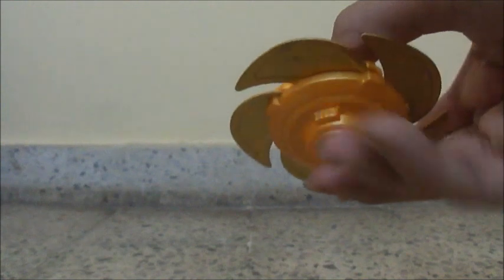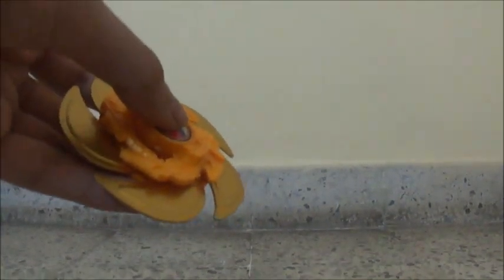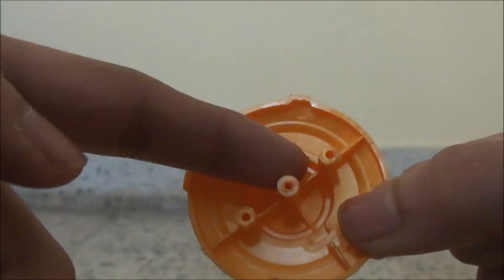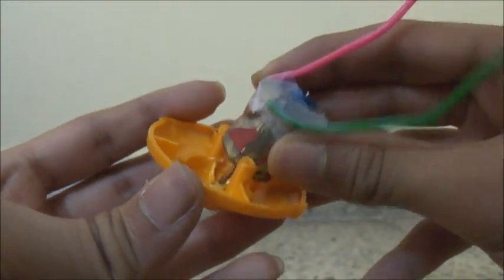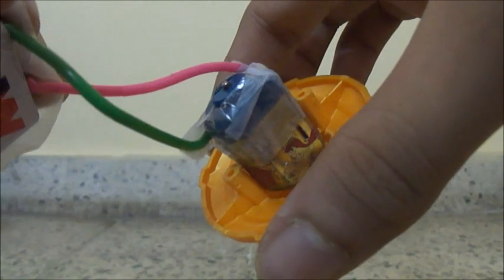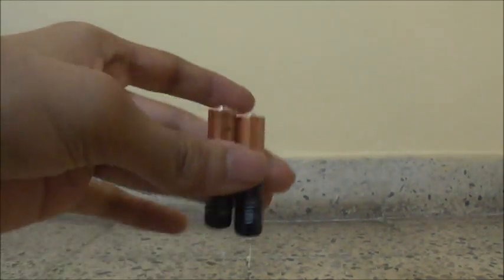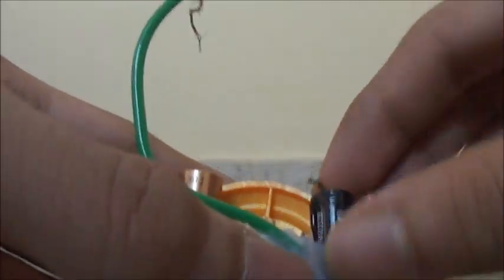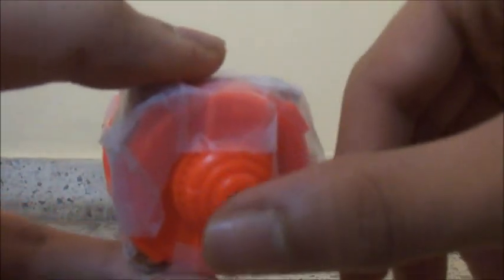How To Make A Motorized Beyblade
Original Upload On: 19 June 2015

In this video I will show you how to make a motorized beyblade from a toy beyblade and motor. It becomes a self spinning electric beyblade.